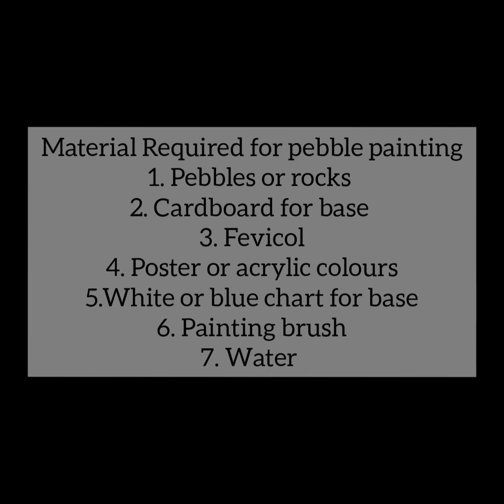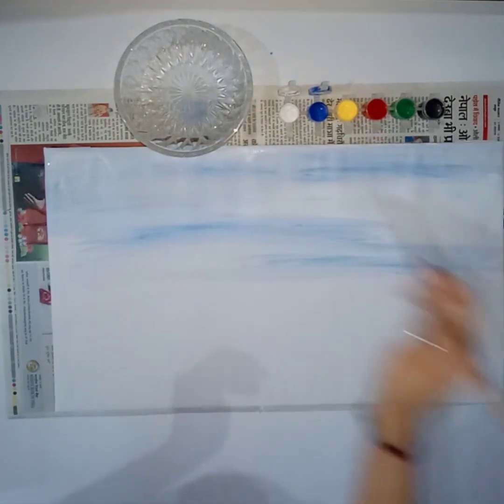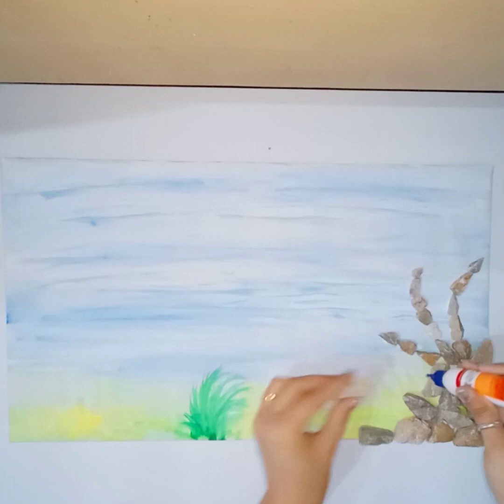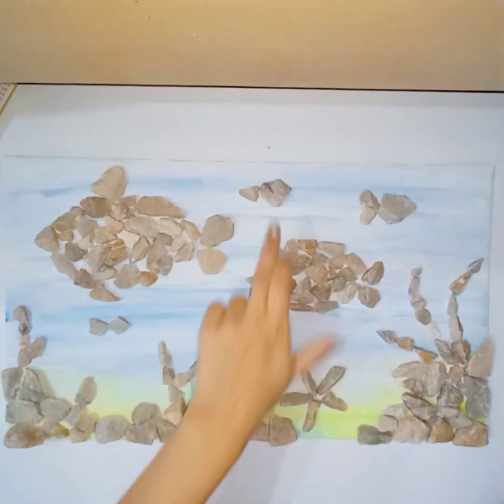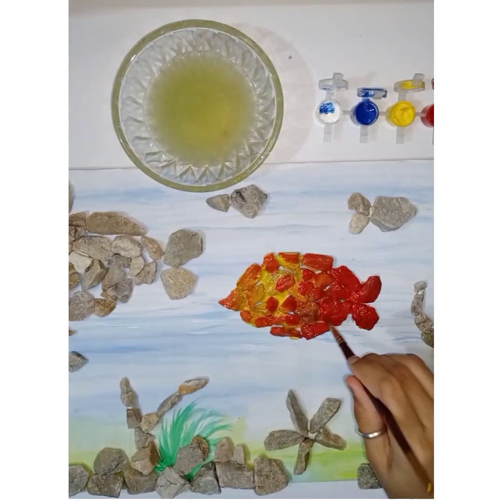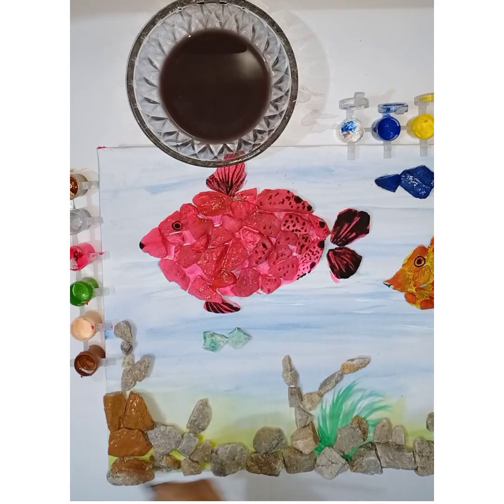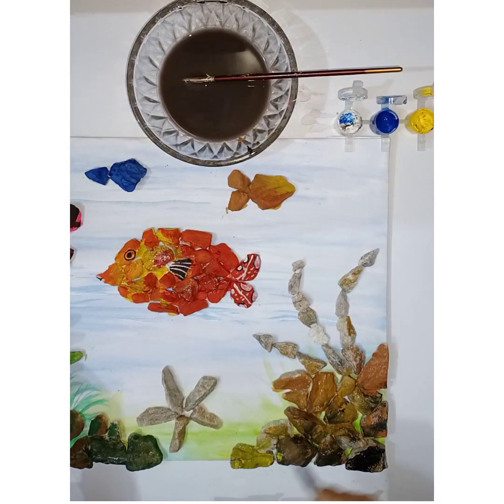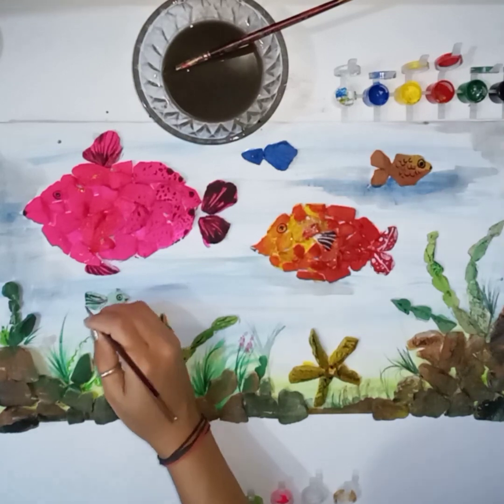Pebble Painting By Harshita Harsha ✨